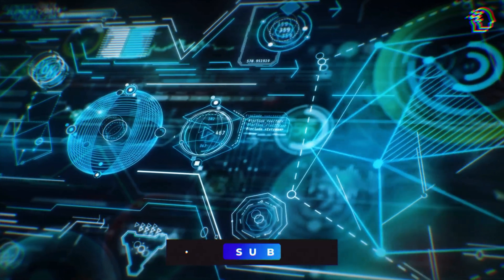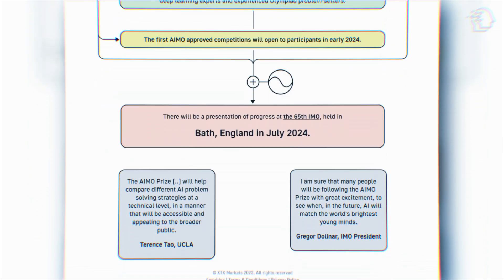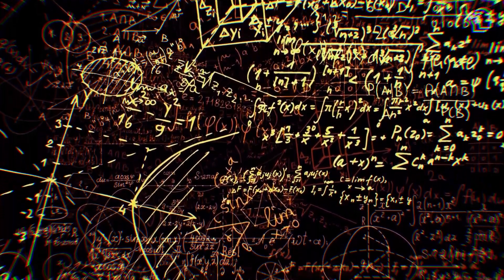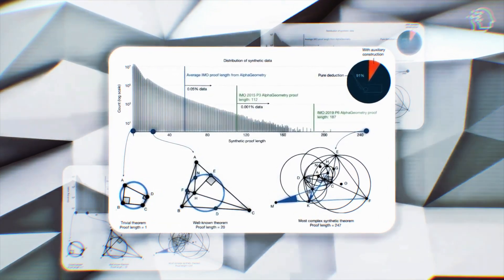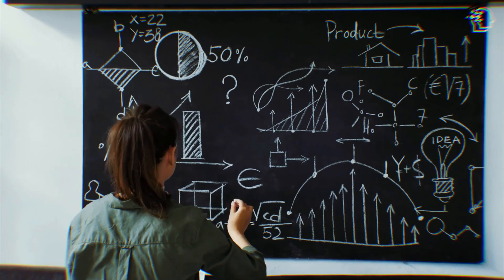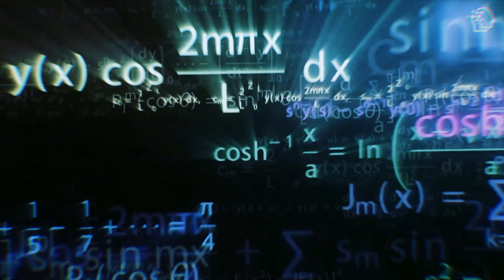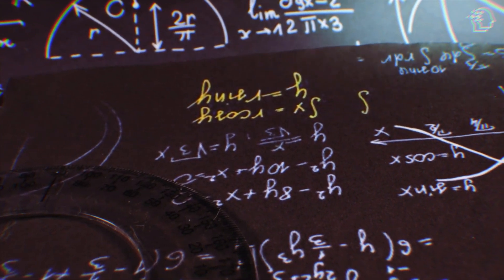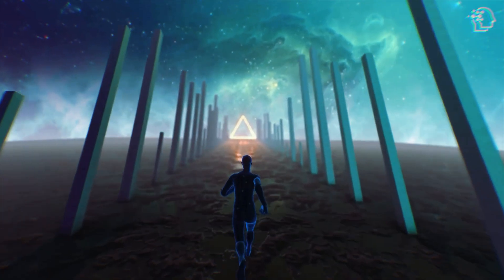Introducing Google DeepMind AlphaGeometry (NEW AI SYSTEM)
Dive into the future of AI with Google DeepMind's AlphaGeometry 🚀, a groundbreaking AI that's cracking complex geometry puzzles like a champ! 🏆 From conquering Olympiad-level challenges to redefining problem-solving, AlphaGeometry is not just an AI; it's a revolution in mathematical thinking. With its unique blend of neural language models and symbolic deduction, this AI is setting new benchmarks and showcasing the vast potential of AI in advanced mathematics. 🧠💡

Join us as we explore how AlphaGeometry operates, its triumphs in benchmark tests, and its implications for the future of AI. Whether you're a tech enthusiast, a mathematics aficionado, or simply curious about the next big thing in AI, this video is for you. 🔍🌐